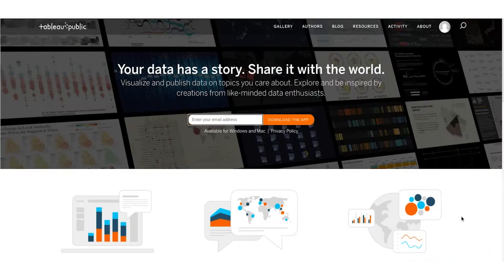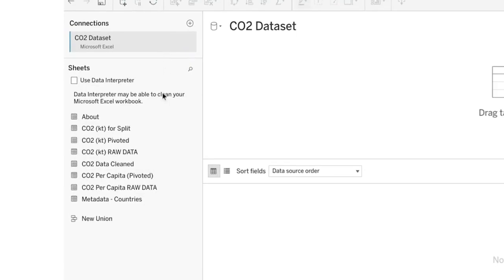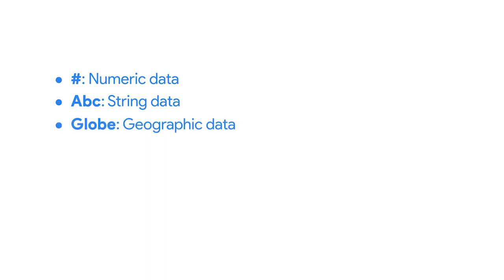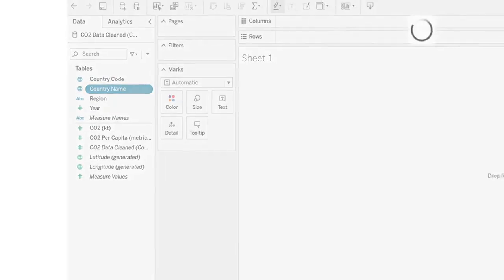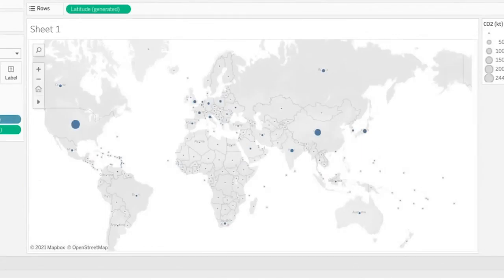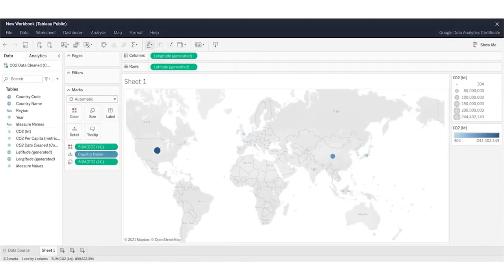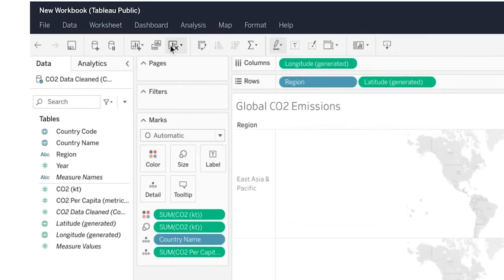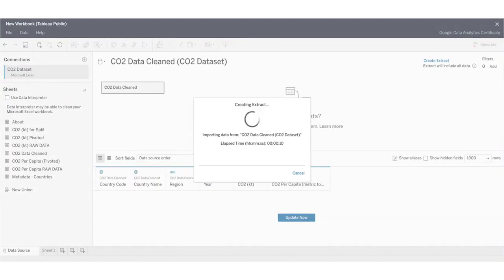Membuat Visualisasi Data di Tableau